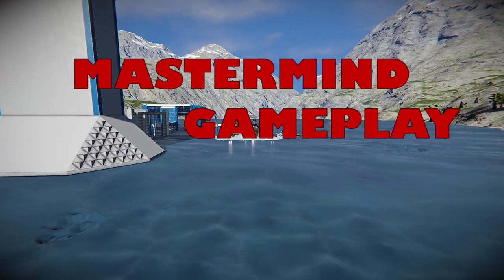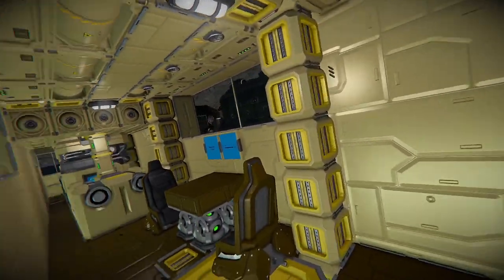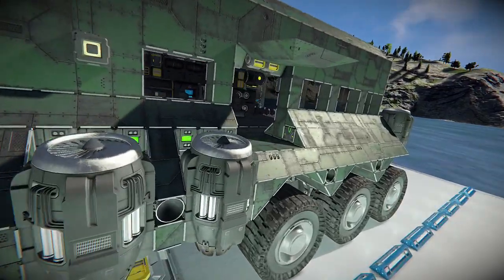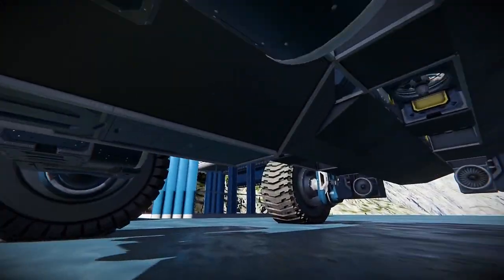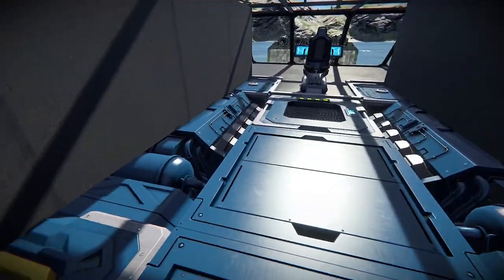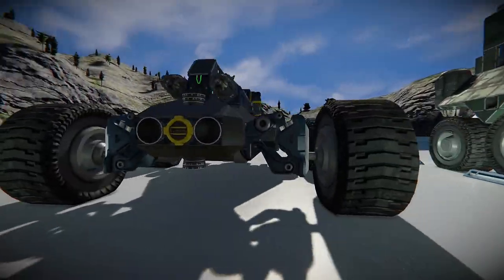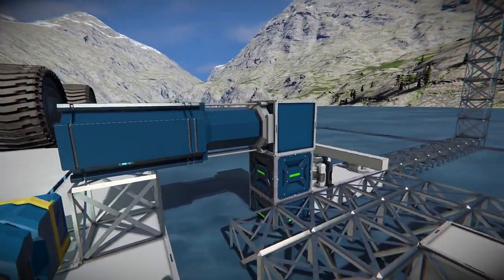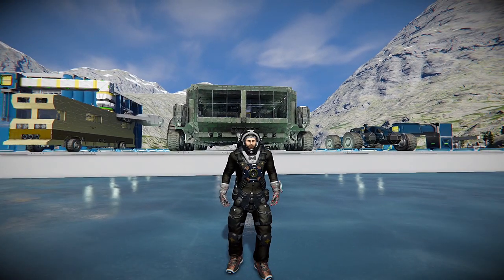Space Engineers | Evolution of Drones | Hybrid Ships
Welcome to the wonderful world of hybrid vehicles. These are rovers that can either cruise across the ground or fly into space. Check out a few examples as we introduce drone controlled hybrid vehicles.

Check it out on the Steam workshop!